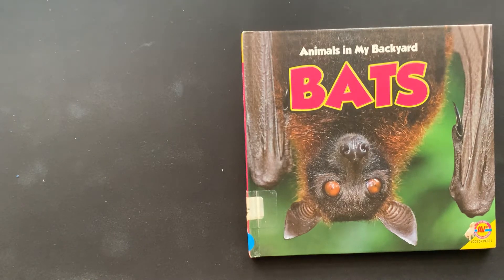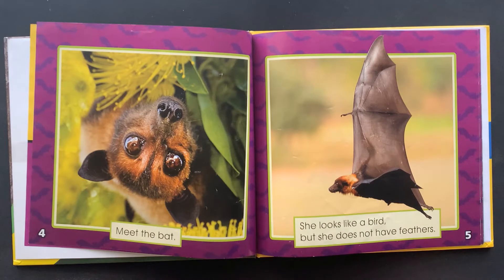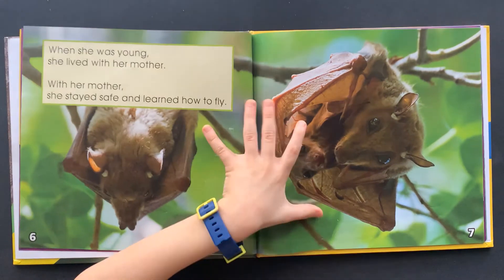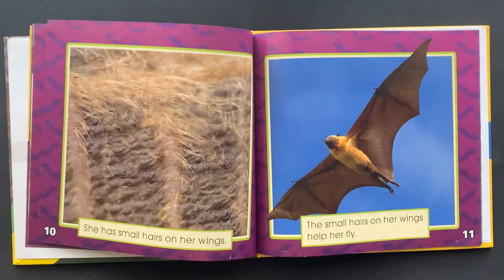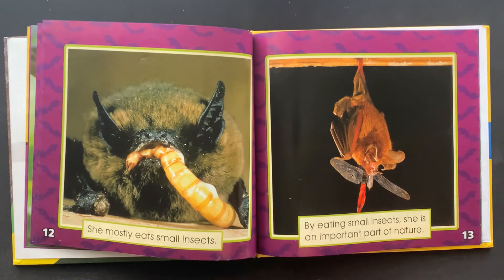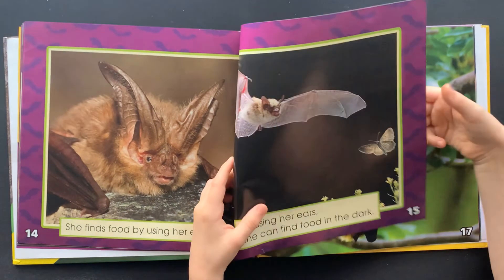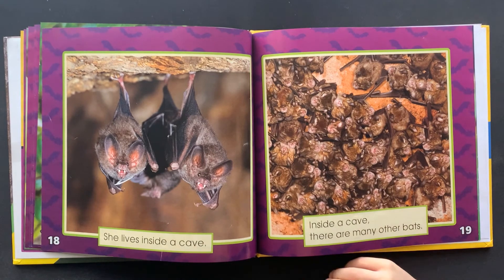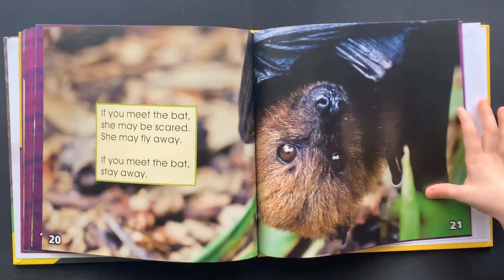Animals in My Backyard Bats by Aaron Carr AR level 1.7 Quiz #166245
This book gives information about bats.  They may look or sound scary, but they are good for keeping insects away.